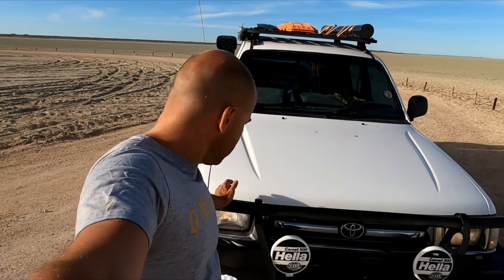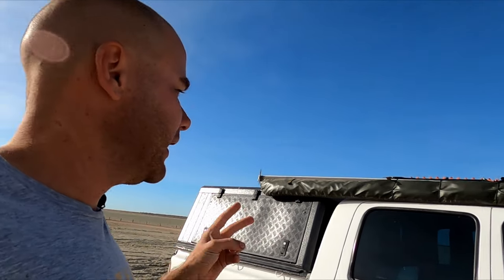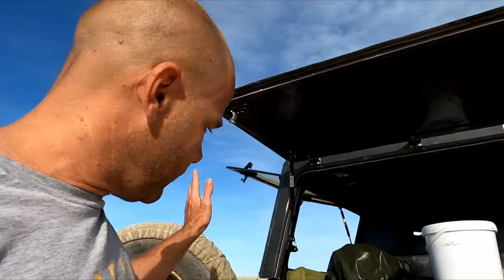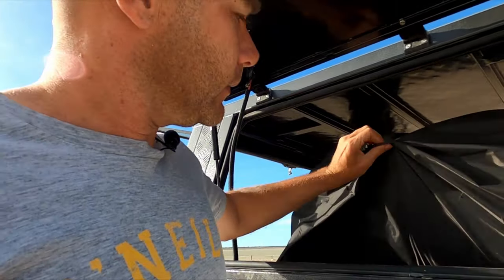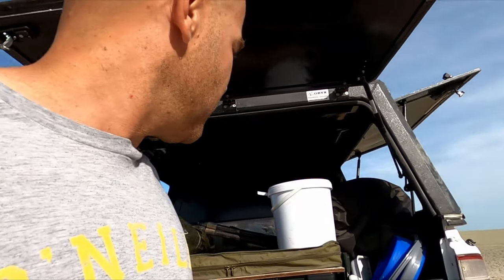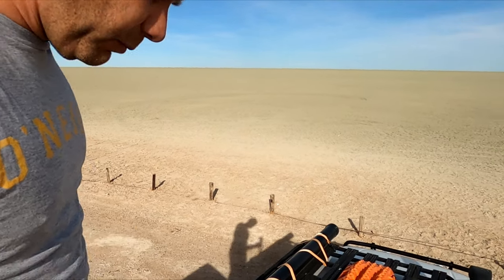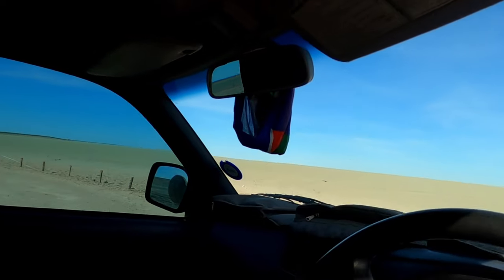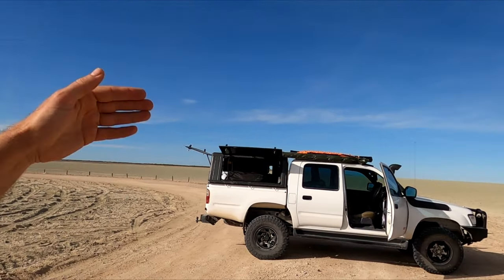My 2000 Toyota Hilux for overlanding in Africa | the 1st video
Overlanding enthusiasts, old school Toyota Hilux fans and those planning their own overland trip through Africa watch along as I show you how I converted my 2000 Toyota Hilux into a basic overlanding vehicle. One that will take me to every country in Africa over the next 10 years

But I'm not done, so pitch in with your advise on what I still need to do to  make this the perfect vehicle to conquer Africa. I definitely need some help in picking a suspension...

0:00 Intro
0:35 Front
1:12 Engine
2:19 Side
4:44 Back and canopy
13:09 Undercarriage
15:11 The Roof
16:30 Inside the cab

More information on my other platforms @5410Africa (Facebook, Tiwtter & Instagram) and my blog 5410africa.com.

Video editing and production by Loder Amp